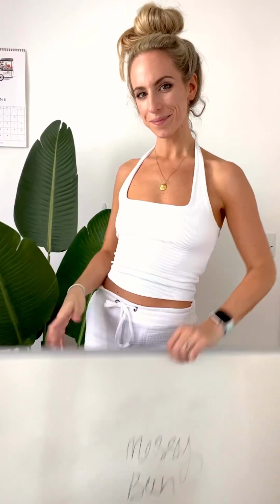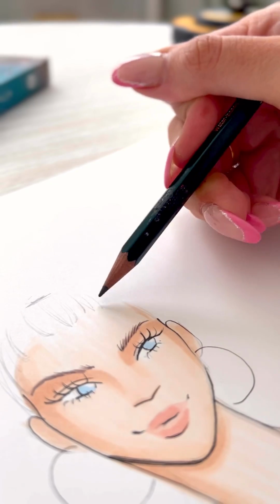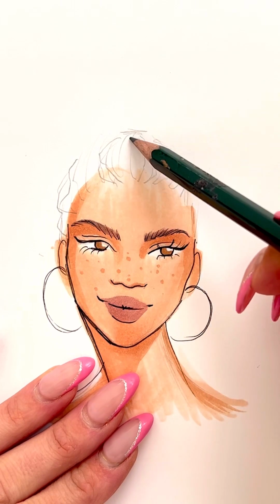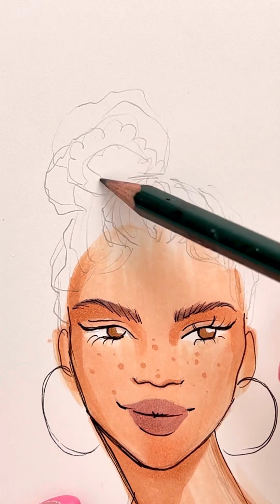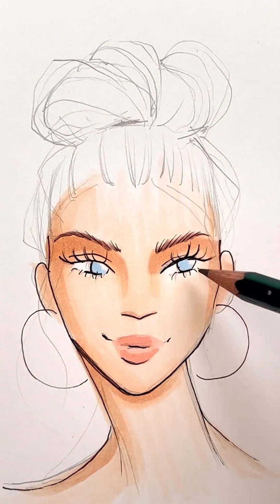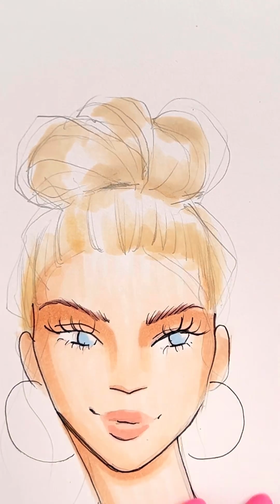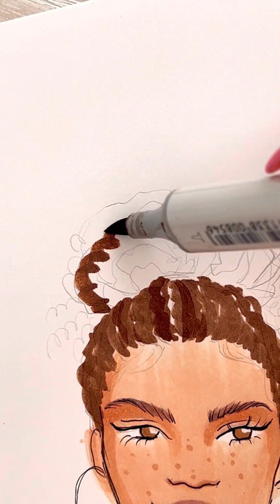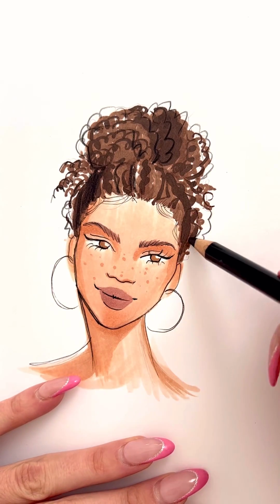Drawing tutorial, Hair 💜 Holly Nichols Illustration